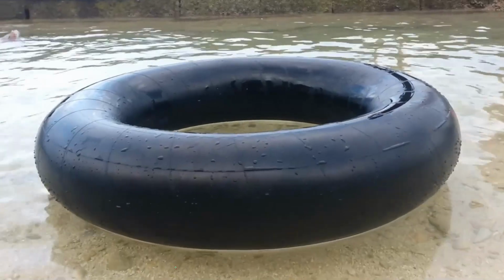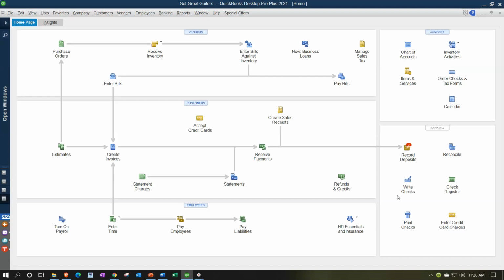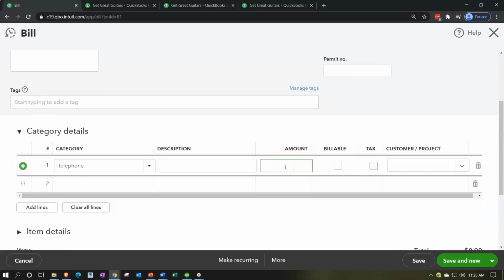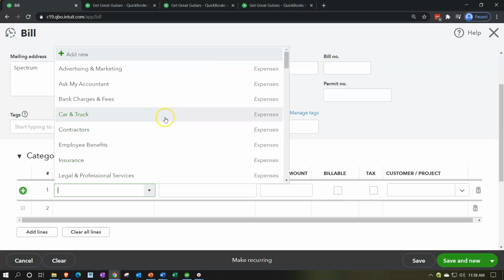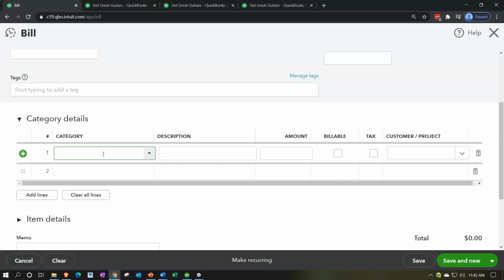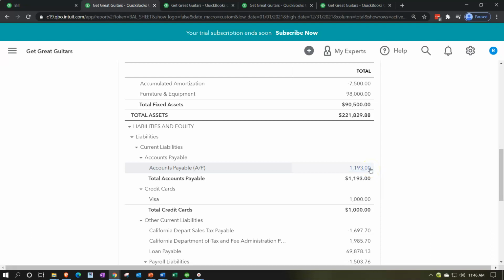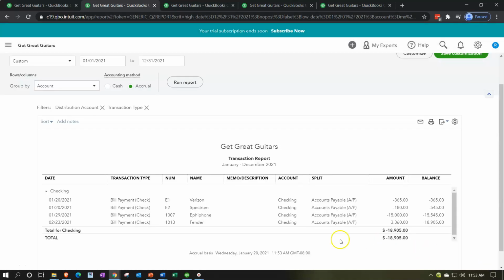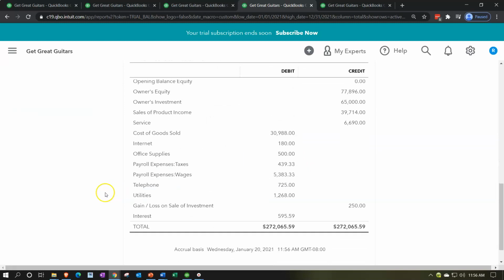QuickBooks Online 2021 Bills - Enter, Sort, & Pay 8.70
Bills - Enter, Sort, & Pay